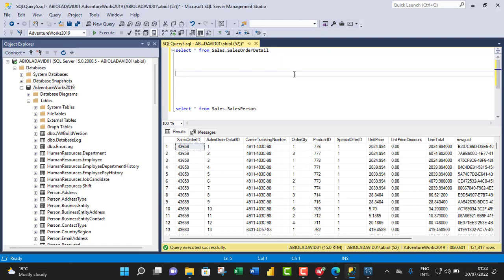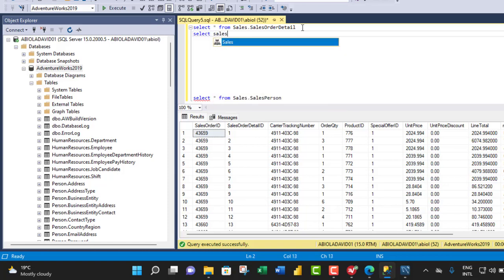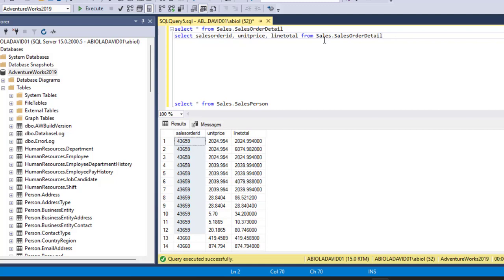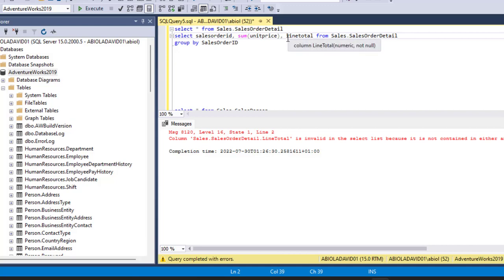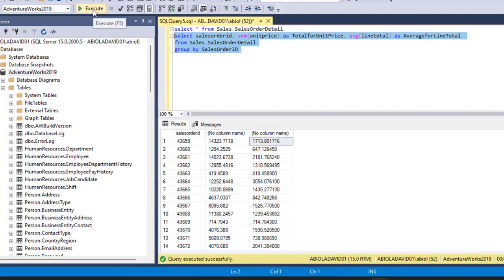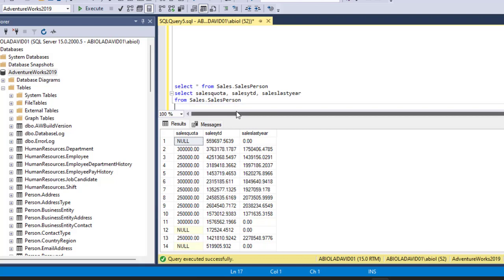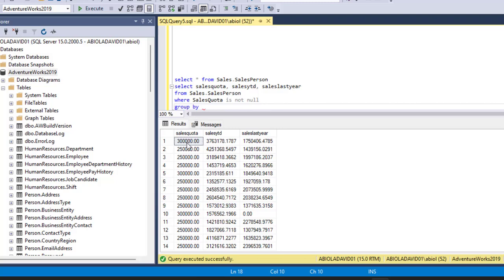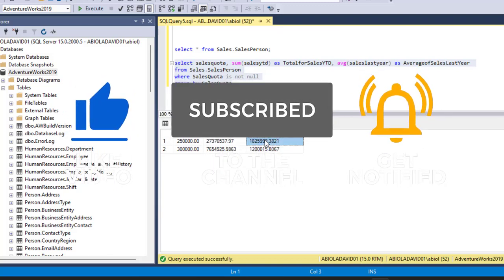GroupBy in Microsoft SQL Server and Handling Null Values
In this video, I demo how to use the GroupBy Statement in Microsoft SQL Server and handling null values